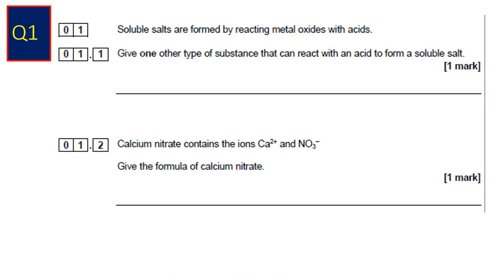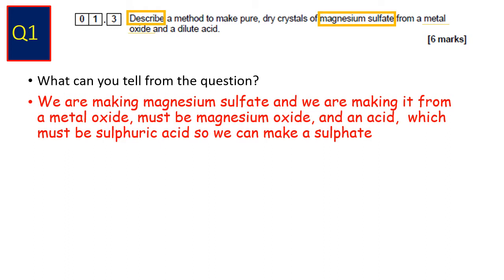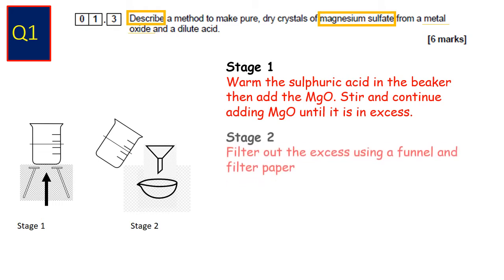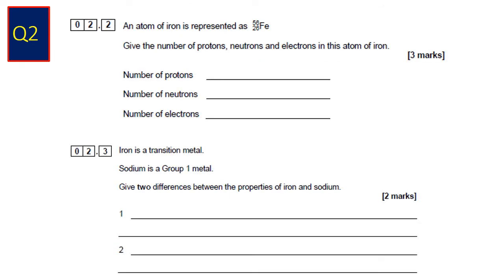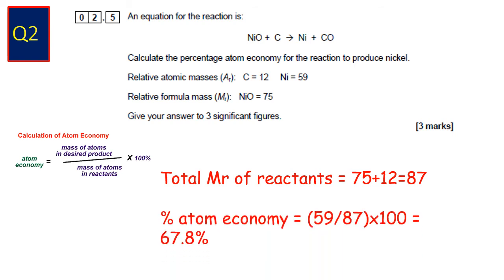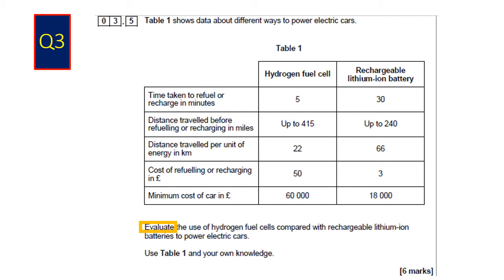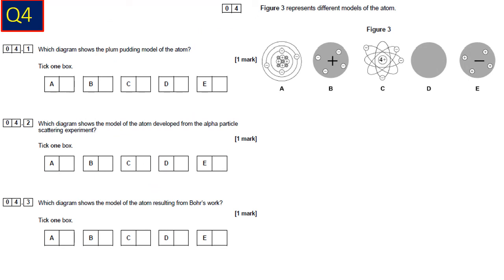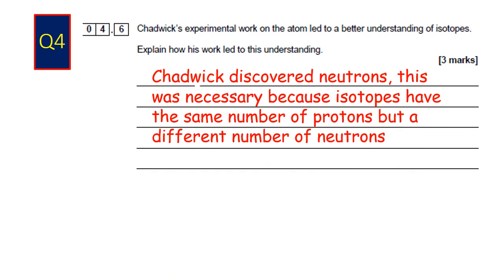June 2018 Chemistry Single Science Paper (Part 1, Q1-4)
GCSE Chemistry AQA June 2018 Paper review